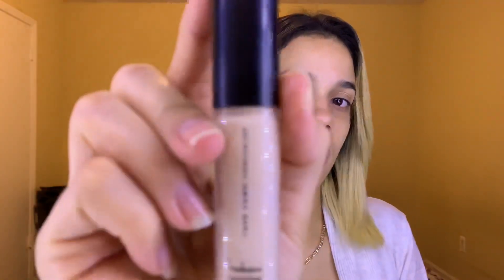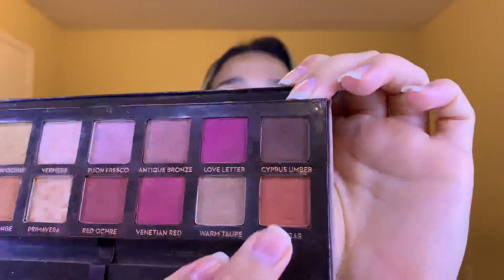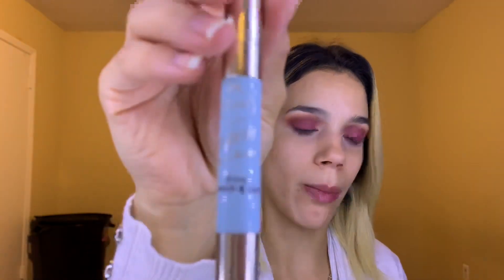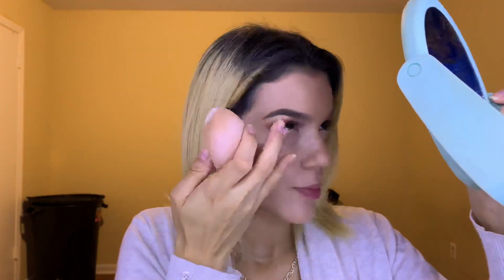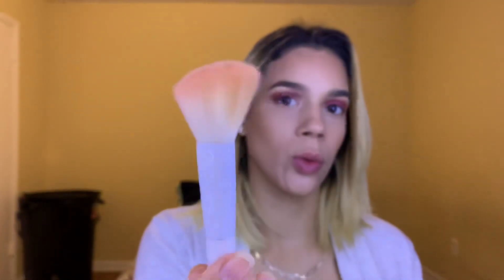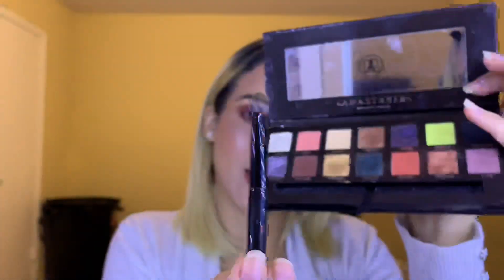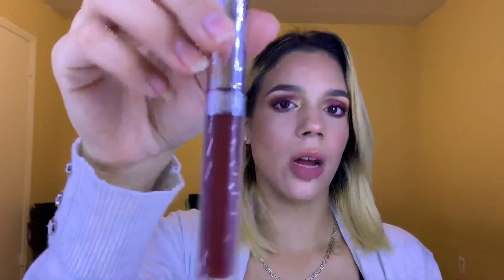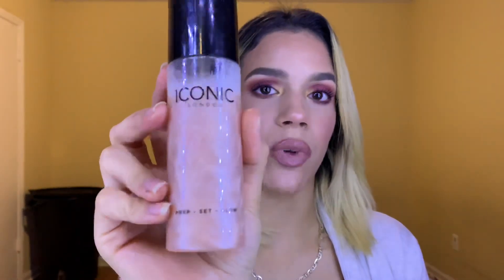ABH Fall makeup tutorial 2019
Fall makeup look with a bit of color!
I hope you guys enjoy this makeup tutorial! It was pretty easy to achieve.